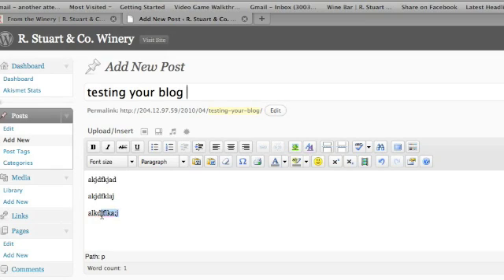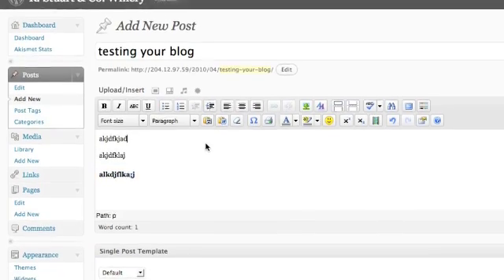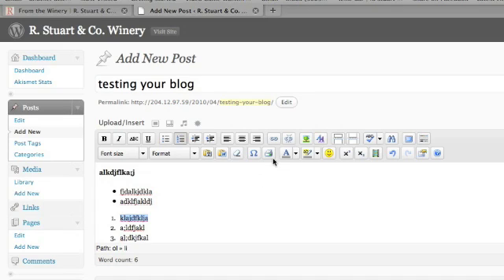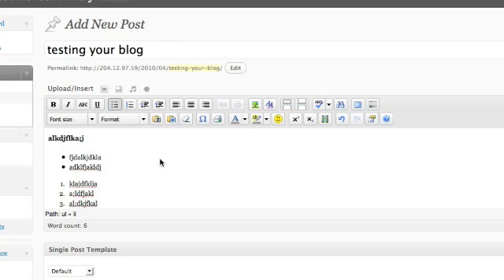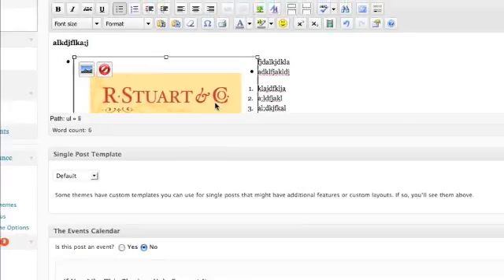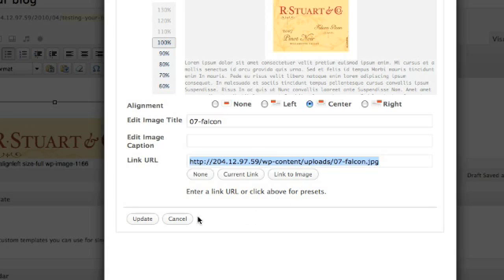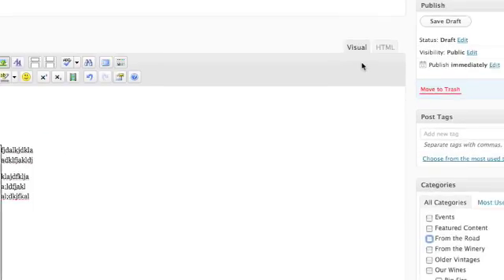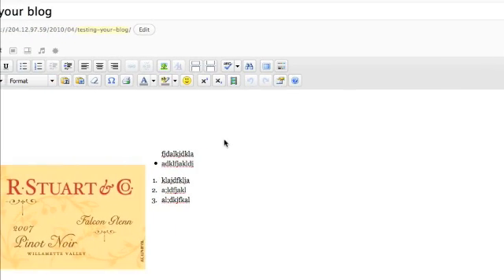How To: Make a Blog Post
How To: Make Blog Post